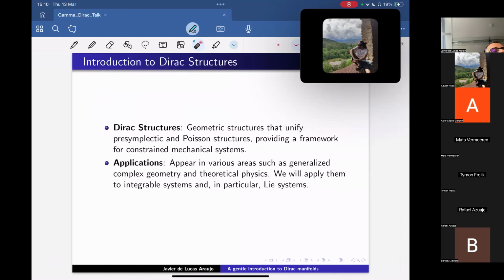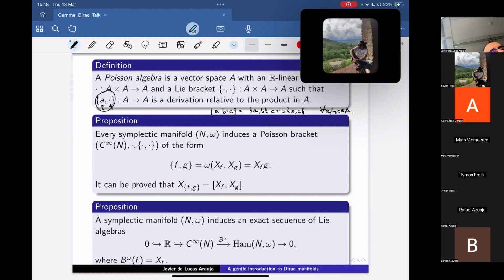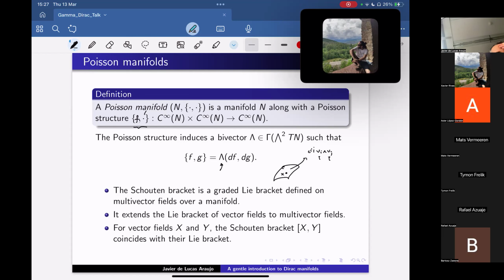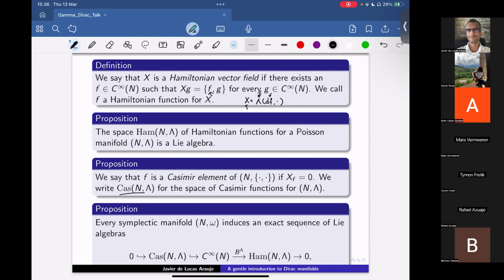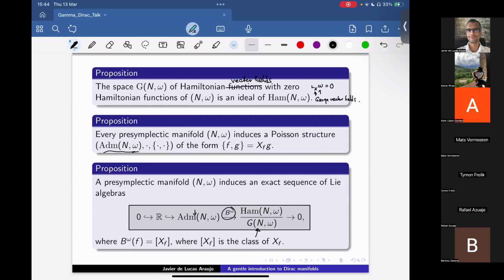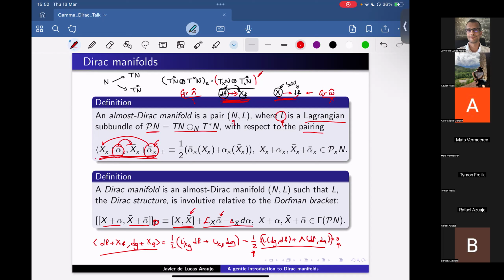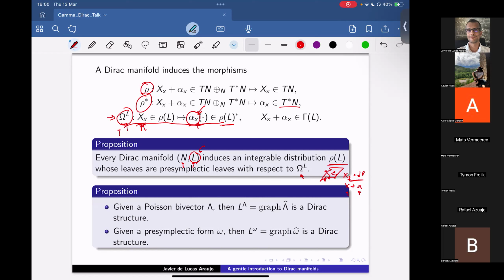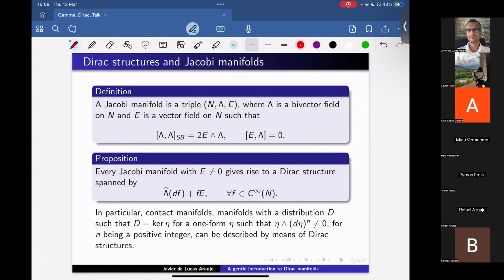Javier de Lucas --- A gentle introduction to Dirac structures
A Dirac structure is a geometric structure generalising both symplectic forms and Poisson bivectors, and having several applications to mechanics and other topics in physics. In this talk, I will introduce Dirac structures and its main geometric features: Courant and Dorfmann brackets, Hamiltonian vector fields, the characteristic distribution, its reduction theory and the relation of Dirac structures to Jacobi structures. Finally, some applications of Dirac structures in physics will be detailed.